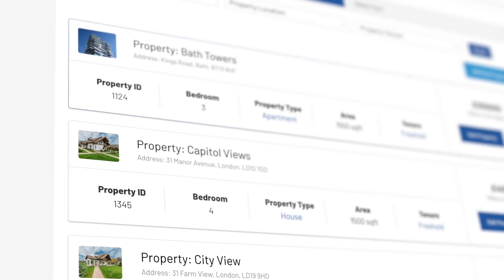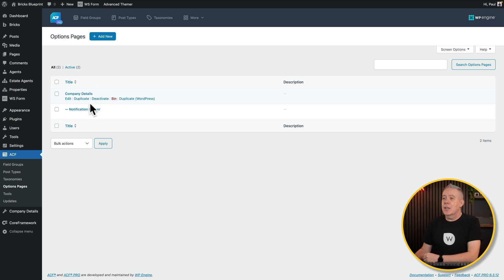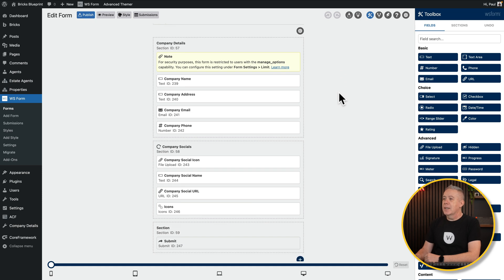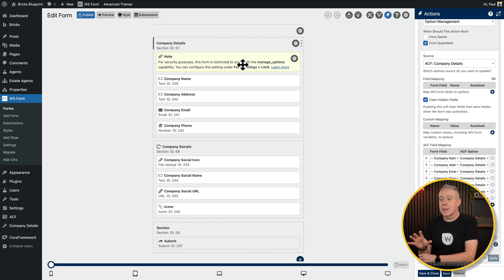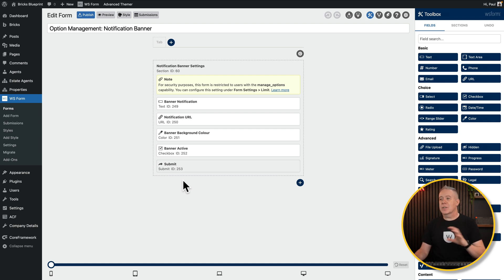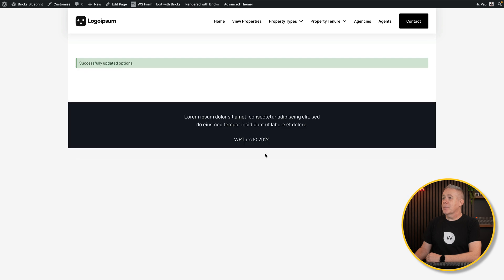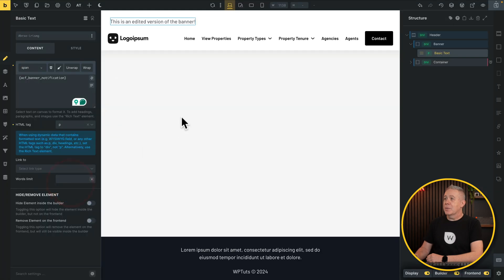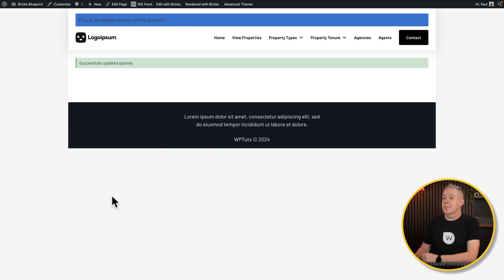Custom WordPress Frontend Dashboard - NEW Options Pages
Keeping clients out of the WordPress dashboard is always a good idea! In this video, I’ll show you how to create a front-end dashboard using WS Form Pro and its new Option Management add-on.

This powerful tool makes it super easy to set up custom options pages that clients can edit—without ever needing access to the back end.

I'll walk you through:
✅ Setting up WS Form Pro and the Option Management add-on
✅ Creating custom options pages with Advanced Custom Fields (ACF)
✅ Mapping fields automatically for seamless data management
✅ Building a custom notification banner that clients can update from the front end
✅ Adding security layers to control who can edit these options

Learn how to build a full front-end dashboard with WS Form Pro

► WORDPRESS PLUGINS ◄